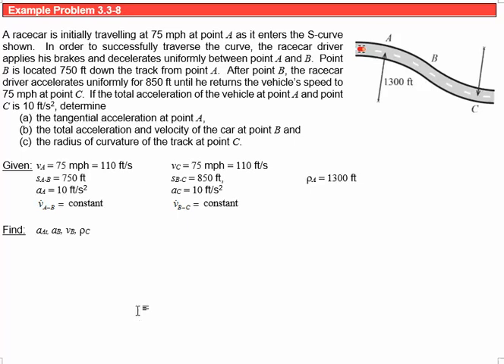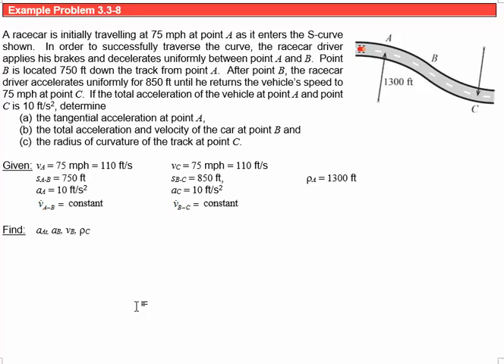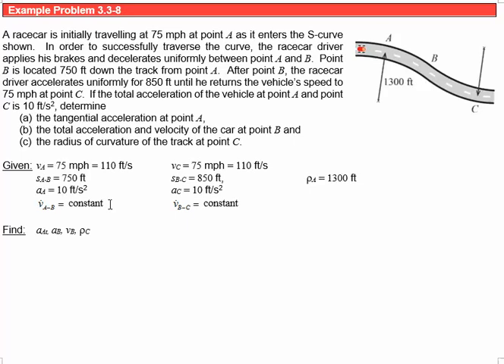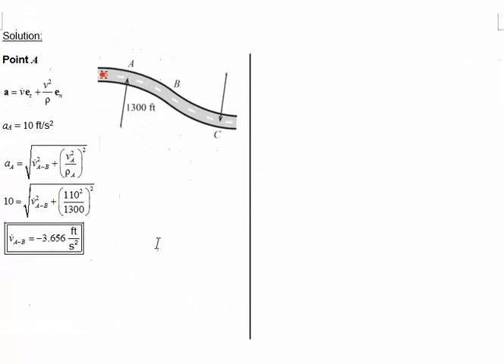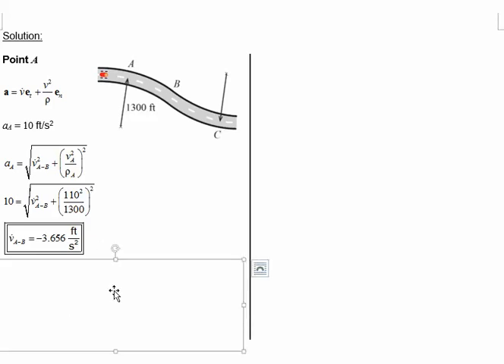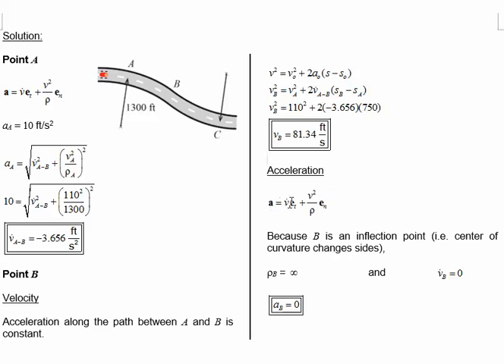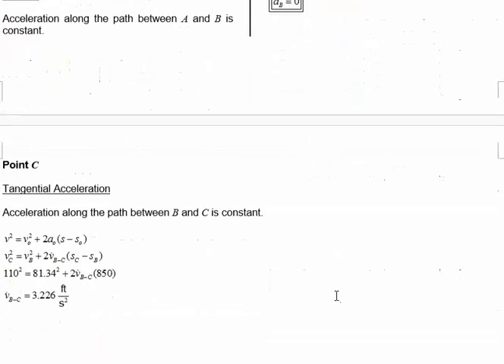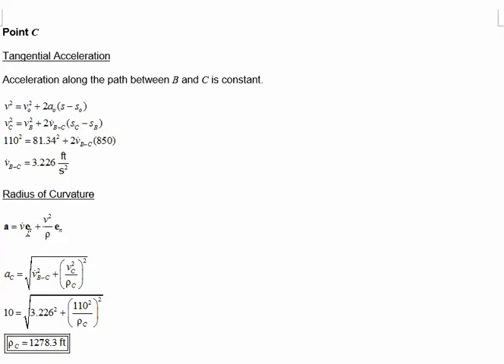Plane Curvilinear Motion: n-t Coordinates - EP 3.3-8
Conceptual Dynamics
Question
A racecar is initially travelling at 75 mph at point A as it enters the S-curve shown. In order to successfully traverse the curve, the racecar driver applies his brakes and decelerates uniformly between point A and B. Point B is located 750 ft down the track from point A. After point B, the racecar driver accelerates uniformly for 850 ft until he returns the vehicle’s speed to 75 mph at point C. If the total acceleration of the vehicle at point A and point C is 10 ft/s2, determine
the tangential acceleration at point A
the total acceleration and velocity at the car approaches point B
the radius of curvature of the track at point C.
Given:
vA = 75 mph = 110 ft/s
vC = 75 mph = 110 ft/s
sA-B = 750 ft
sB-C = 850 ft
(dv/dt)A-B = constant
(dv/dt)B-C = constant
aA = 10 ft/s2
aC = 10 ft/s2
ρA = 1300 ft
Find:
aAt
aB
vB
ρC